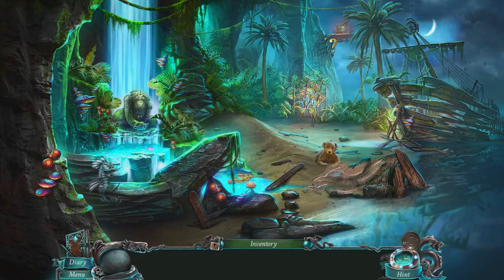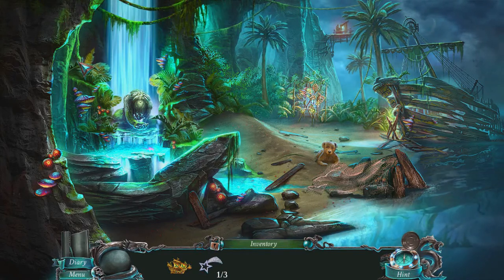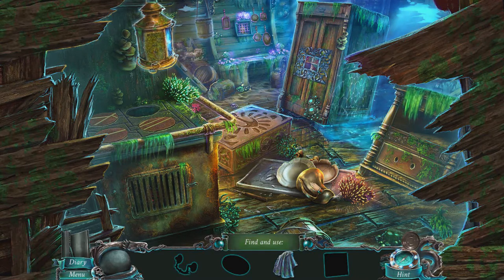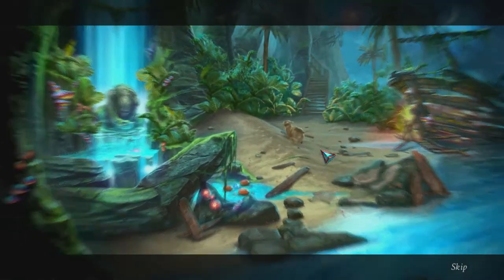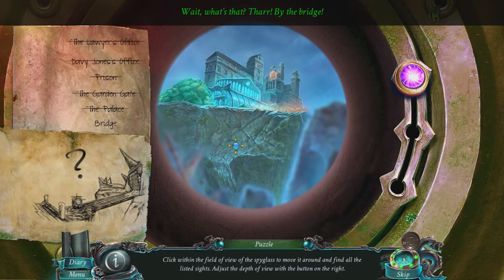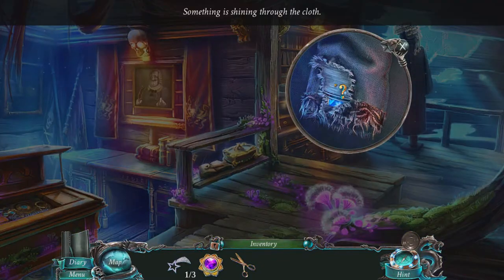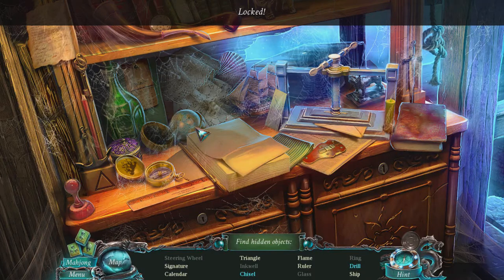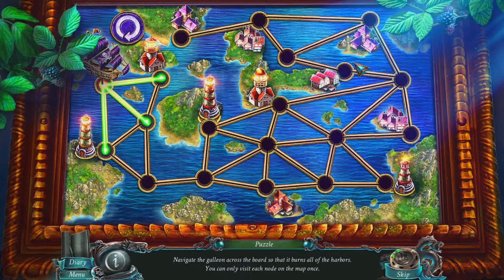Let's Play: Nightmares From The Deep 3: Davy Jones - Chapter Two: The Beach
The final chapter of the critically-acclaimed Nightmares from the Deep series is here!

We've made it to dry land, but our adventure is only just beginning! We have to help rescue a trapped dog, get passed an angry skeleton pirate blocking our way plus a whole boat load of puzzles!

Synopsis:

"Sara now has the evidence she needs to prove to the world the existence of Davy Jones, she calls a press conference to reveal what she has learned; that both Davy Jones and his mythical treasure are real, hidden away on a cursed island.

Suddenly Davy Jones’s sails appear on the horizon, and the undead pirate enters the museum to kidnap Sara and her daughter.

They are taken to the hold of Jones’s ship. In order to save her mother, Corey Black agrees to sign a dark pact with the Sea Devil himself…

Sara Black must face her hardest task yet: in order to save her daughter from the soul-stealing pact with Davy Jones, she must find a way to cancel it."